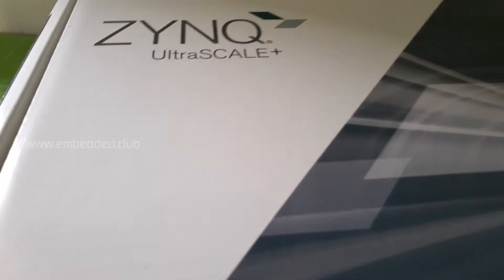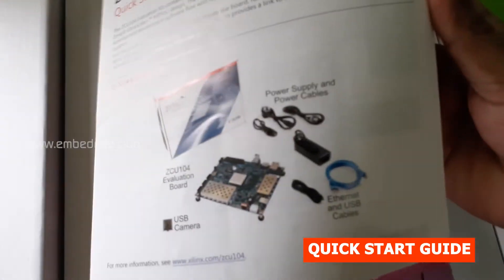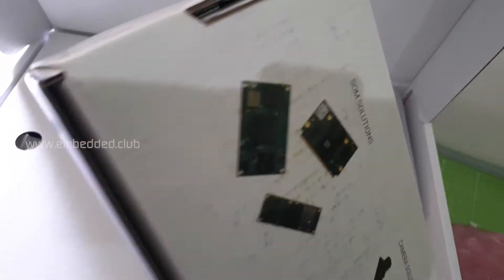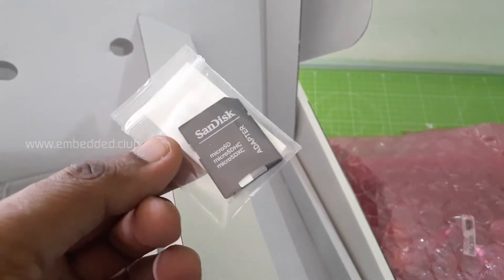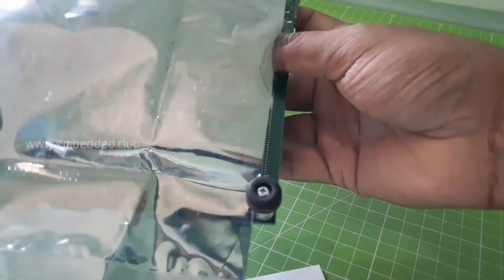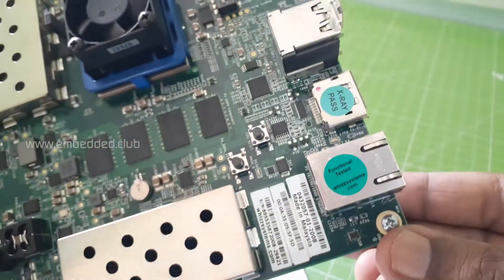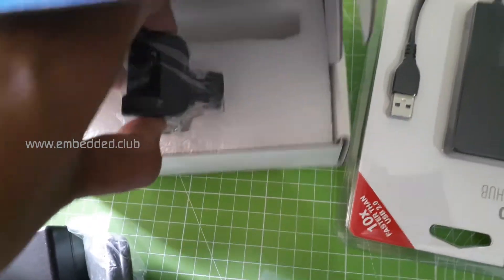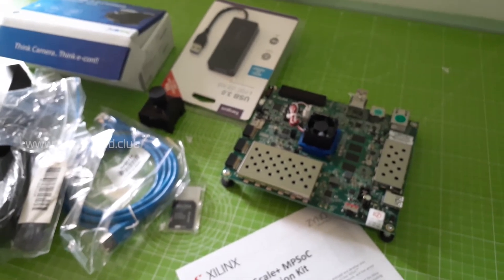Unboxing the Xilinx ZCU104 Evaluation Kit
Unboxing of Zynq UltraScale+ MPSoC ZCU104 Evaluation Kit.